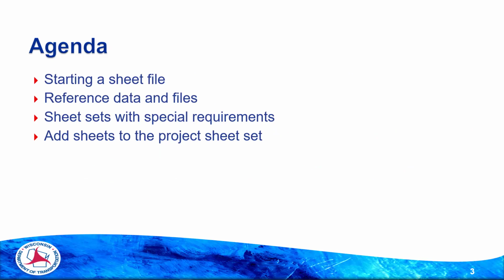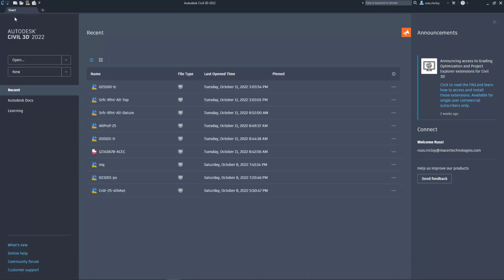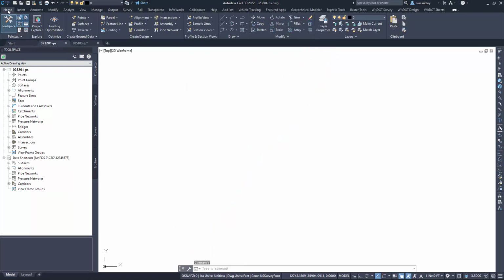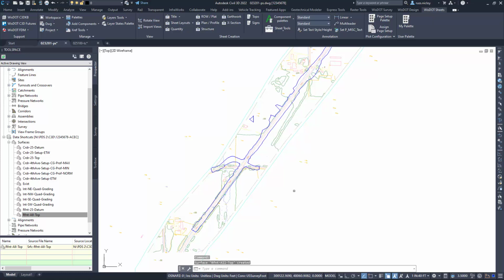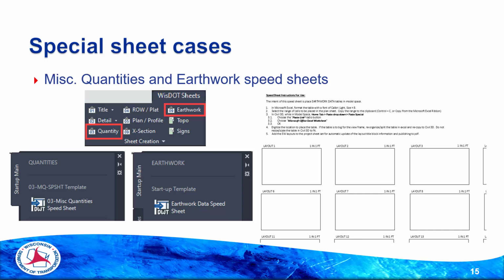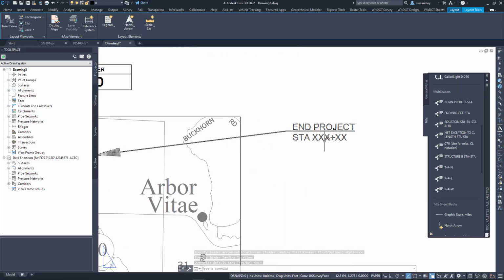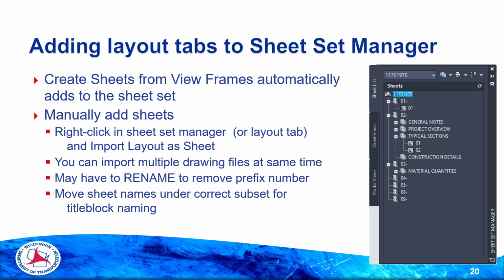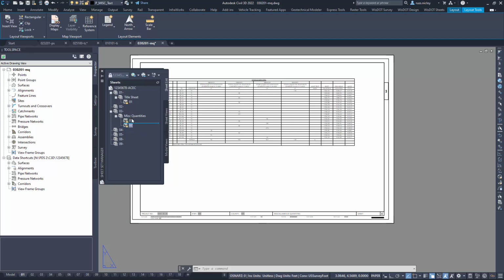Civil 3D Workshop 2022 - Plan Production Sheet Creation For WisDOT Projects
Presented by Russ Nicloy, MACER Technologies at the 2022 Civil 3D Workshop